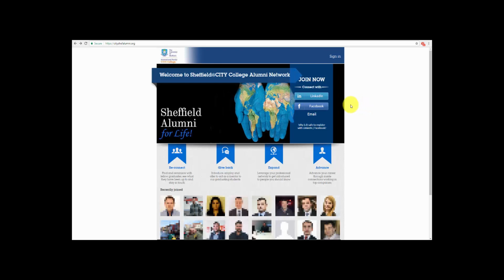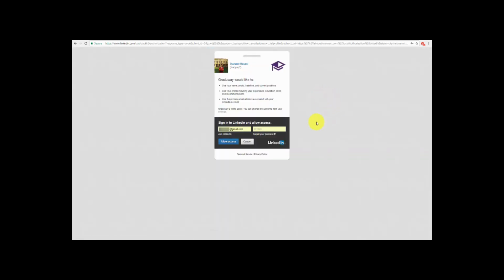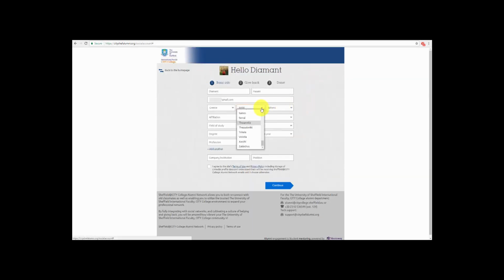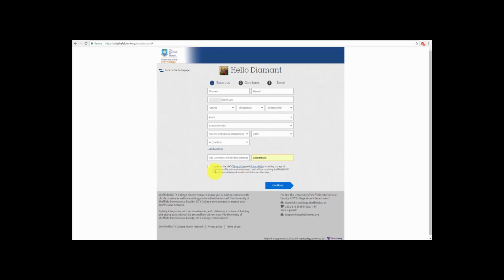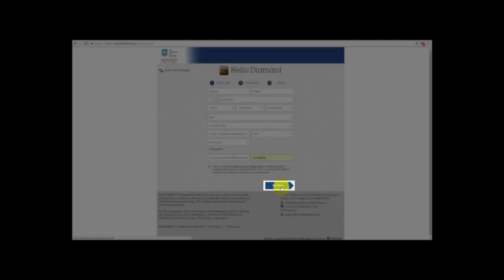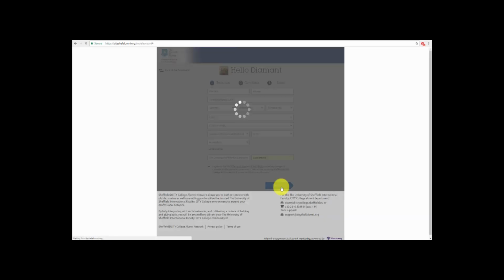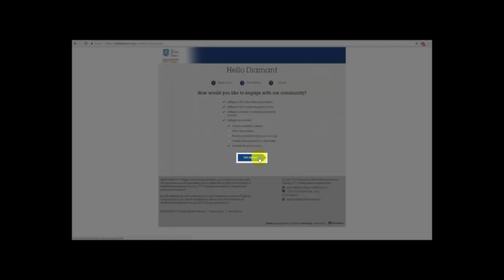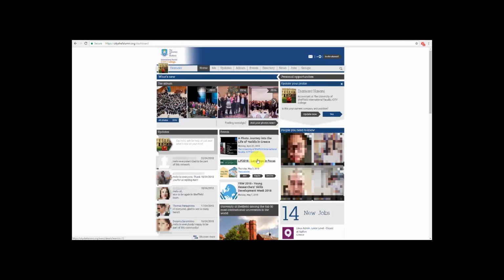Sheffield@CITY College Alumni Network - How to sign up?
A short tutorial demonstrating how to sign up for the CITY@Sheffield Alumni platform.